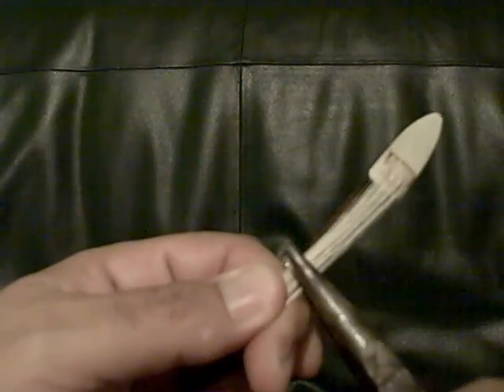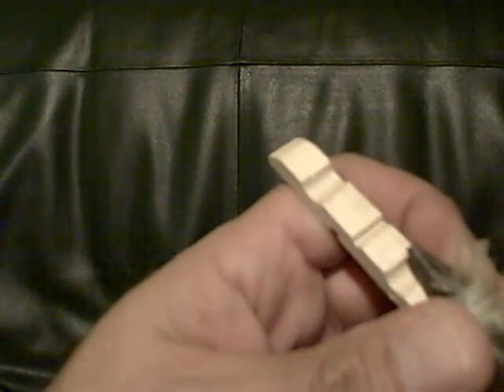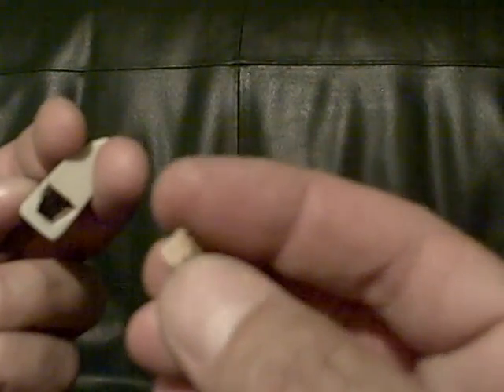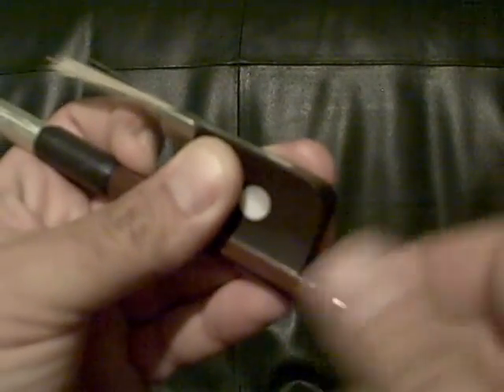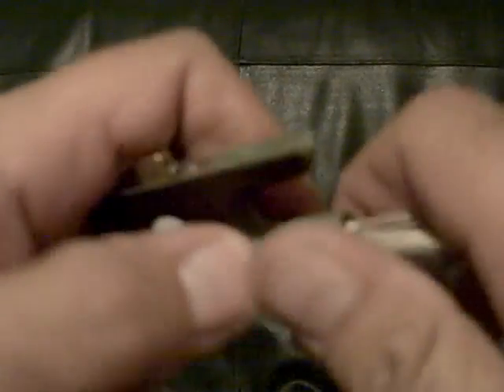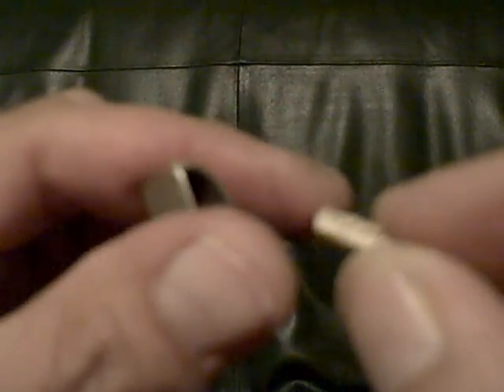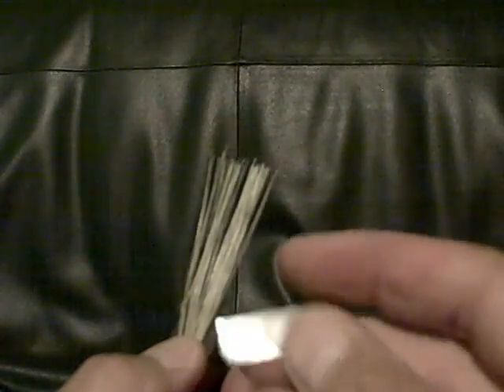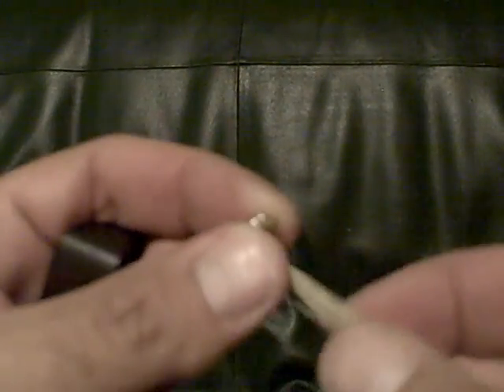How to Rehair a Violin Bow Part 2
I take you through the process of rehairing a violin bow.
This also applies to bass, cello and viola bows